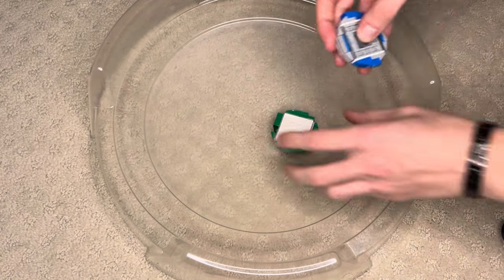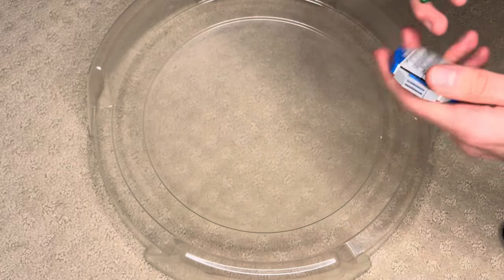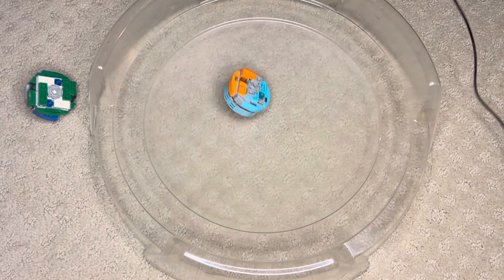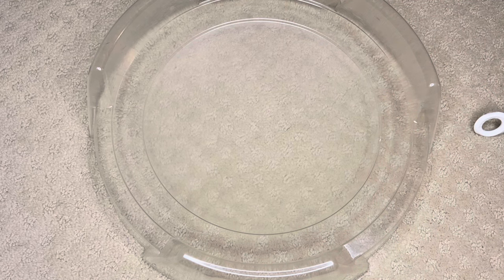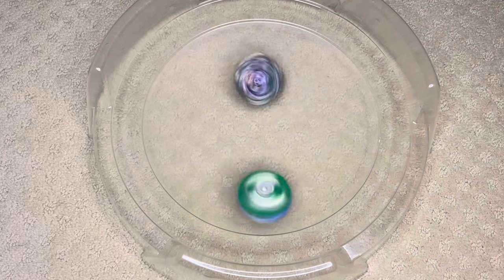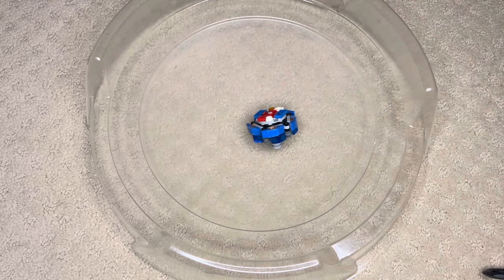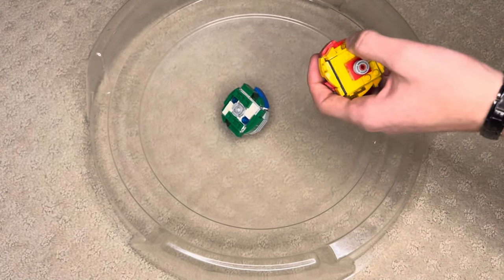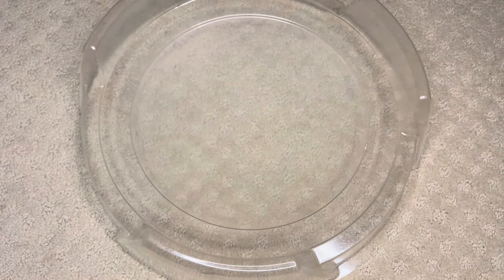THIS LEGO ATTACK TYPE BEY IS A UNIT!!! | CyberBeyz Uncut!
Recently, I doscovered this insane lego beyblade combo that has the most destructive attack power I’ve ever seen! So much that it even destroys itself from it!

Combo used: Cyber Exo 1A’ Accel